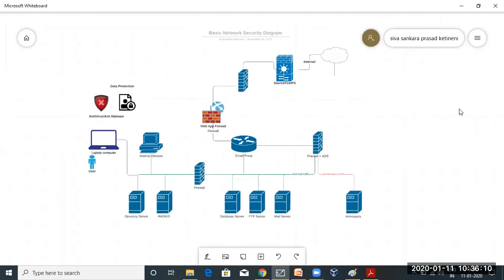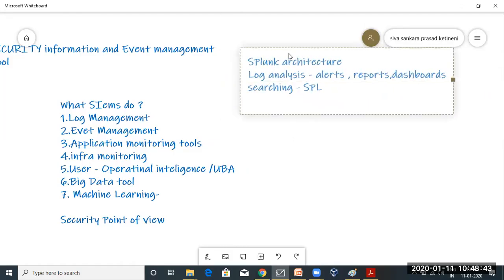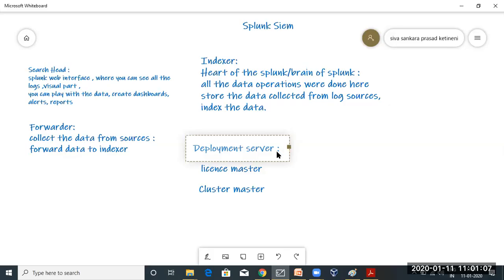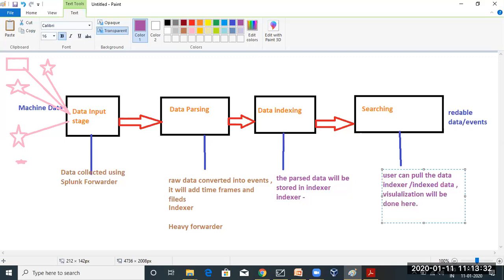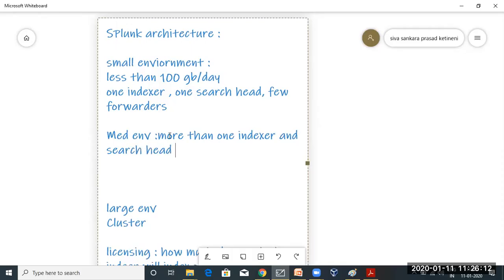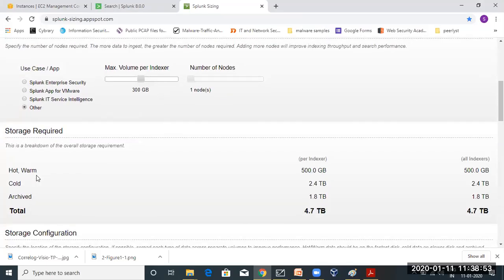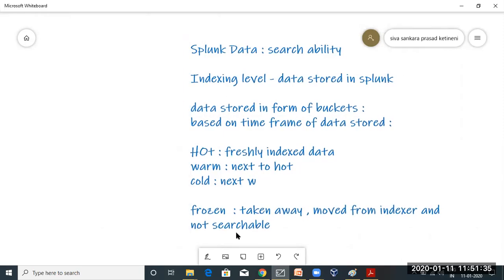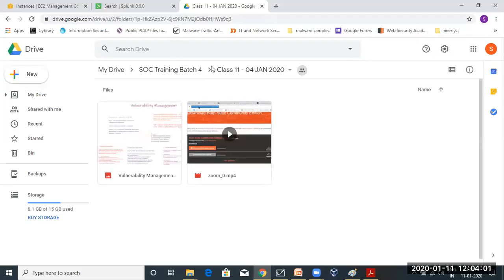SIEM Splunk part 1